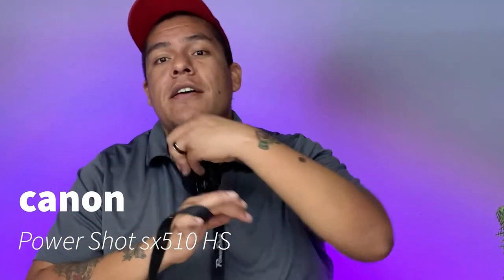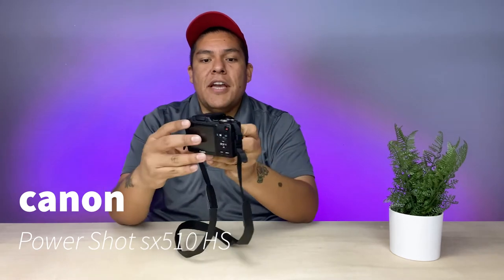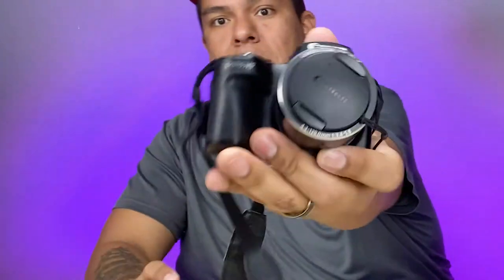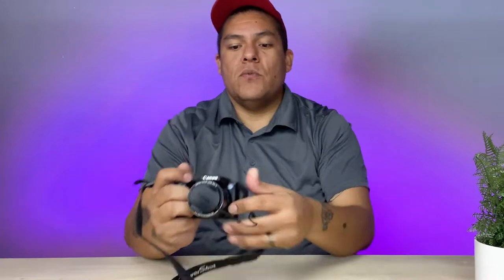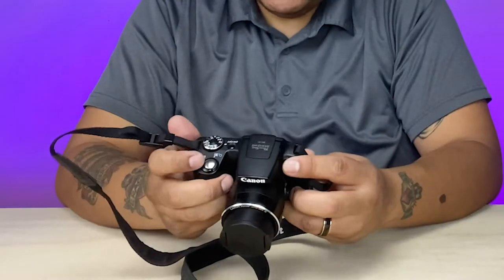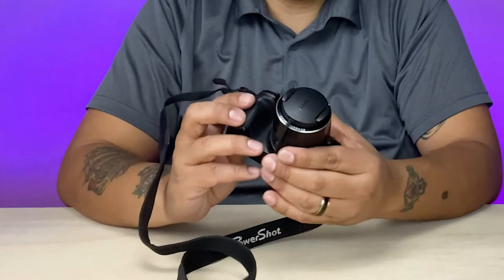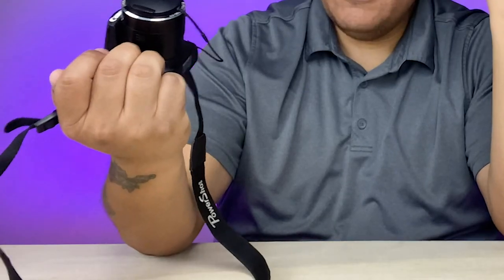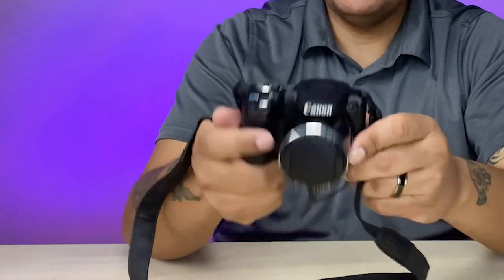Canon Power Shot SX510 HS Review (New YouTube Studio)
In this video Zodizach shares one of his favorite cameras! The Canon Power Shot SX510 HS The Power Shot is one of Zachs first cameras he started shooting videos and photos on. This camera is perfect for vlog type content, sporting events and more. Zach even used it as a third angle video camera for wedding events. This camera is clutch for outdoor events and new camera enthusiasts! This specific modal camera is no longer made by canon manufactures.

If you need web help the fellas can help! Graphics, Websites, Podcast and more!

A coffee subscription for the average fellas. Coffee lovers will enjoy this specialty craft roasted coffee. Zodizach partnered with a local southern California coffee roaster to provide you with this single origin small batch roast. Sourced from Colombia, roasted in California, shipped directly to your door!  Your partnership directly supports small business and keeps AFP on the web!

FAQ

Do you promote small businesses and nonprofits? Yes we produce our own independent podcast and interview guest, we highlight small businesses,  nonprofits, start ups, freelancers and independent artist. We highlight  products and services, link and share content of our guest.

Do you sell coffee? Yes our host and producer Zodizach loves coffee so much he decided to share his passion with you, as he shares your passion with the world!

Do you offer other services?  Yes we provide a number of web solutions for small businesses, nonprofits, startups, freelancers and independent artist. Everything from a simple graphic to a commercial website.

The Average Fellas Podcast is a little slice of host and producer Zodizach's world! In February of 2020  Zach moved down to Riverside CA. and started his life with his amazing wife. After personally feeling the effects of the Covid 19 pandemic and seeing many people being effected. He wanted to reach out and support the average fella like himself.

" I always wanted to be someone great and powerful, but when I look in the mirror I see an average fella."

Average Fellas Podcast was born and  on July 6th, 2020 the first episode was published.